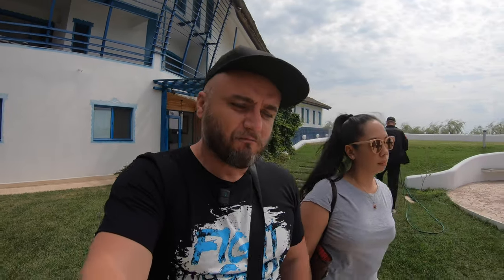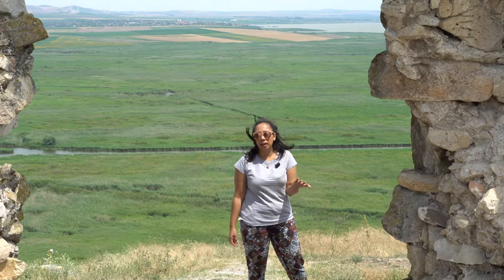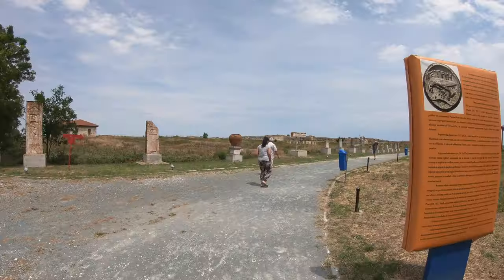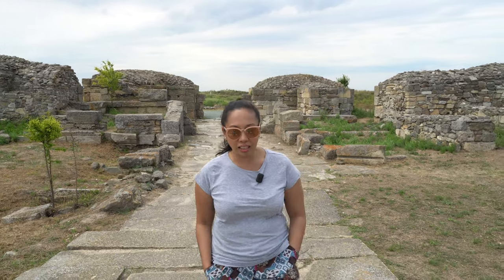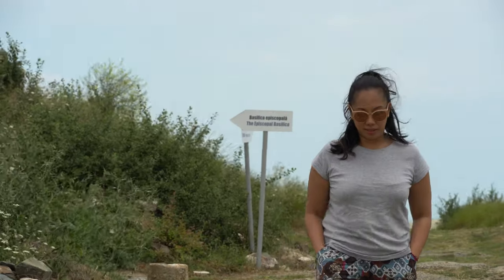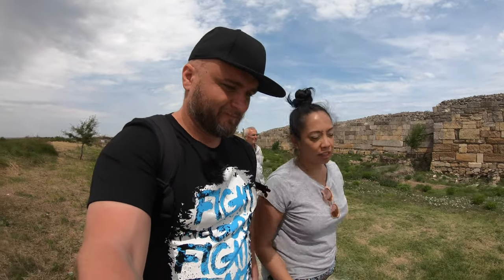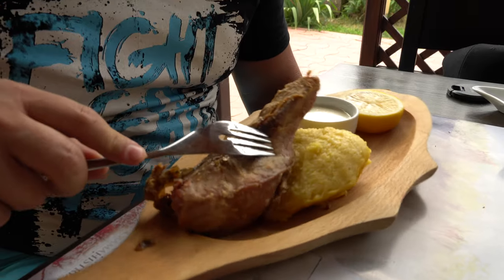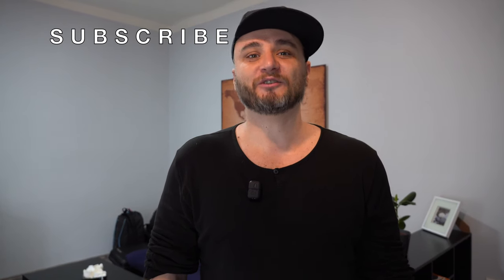ESCAPE TO THE DANUBE DELTA PART 2 : ENISALA & HISTRIA + ROMAN FOOD I ROMANIA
This video is the last leg of our road trip in Romania visiting the Danube Delta area.  The scenery while driving is absolutely stunning.  From the Delta, sunflower field, windmills, hills, citadels, etc. And not to mention the variety of food that we tasted.  It is definitely an area in Romania that needs exploring.  There's a lot of history that covers this area.  Obviously, we learned more.  And we found out that the history of Romania is underrated.  Romanian government should encourage tourism to share the beauty and history of their country!

Places Visited ⬇
☞ Peninsula Resort Murighiol
☞ Sunflower Fields
☞ Enisala Citadel
☞ Histria Citadel
☞ Restaurant at the entrance of the Histria Citadel

This video is shot in 4k.  Adjust your video watching according to your preference.👍🏼

*BOOK YOUR STAY HERE  ⬇
PENINSULA RESORT, MURIGHIOL ROMANIA

Music